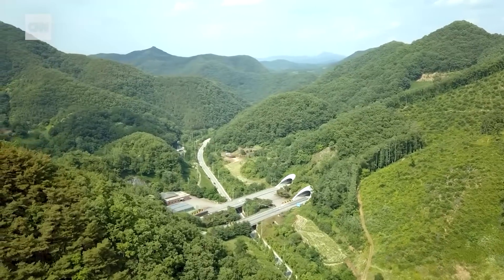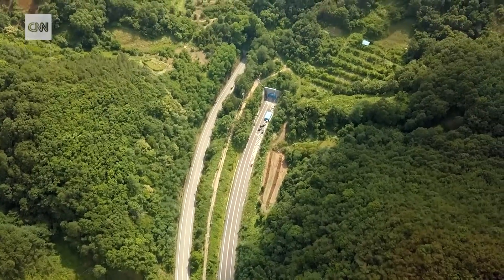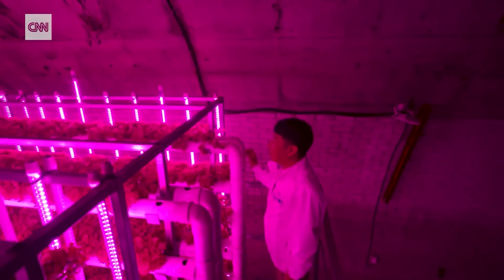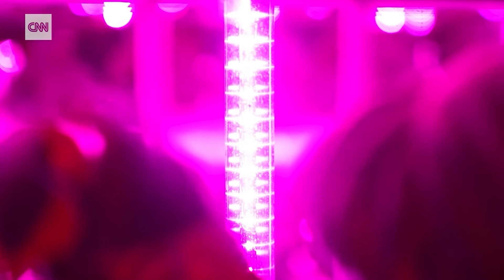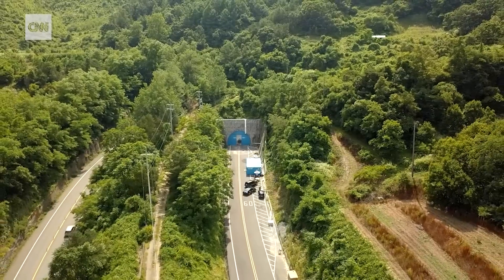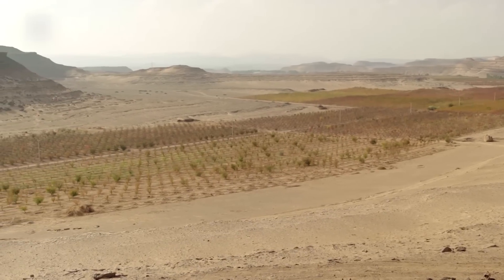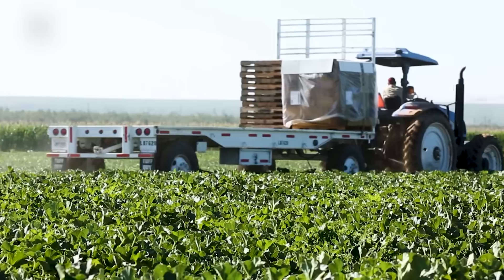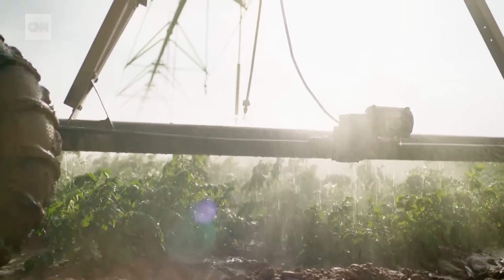Is the Future of Farming Underground?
How an old freeway tunnel in Korea might hold the answers to sustainable food production in the face of Climate Crisis.